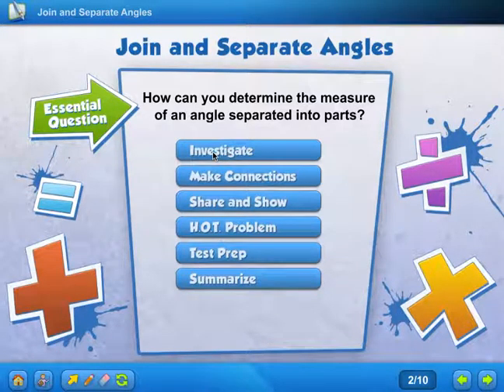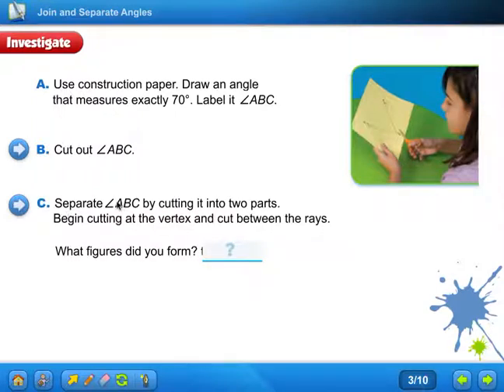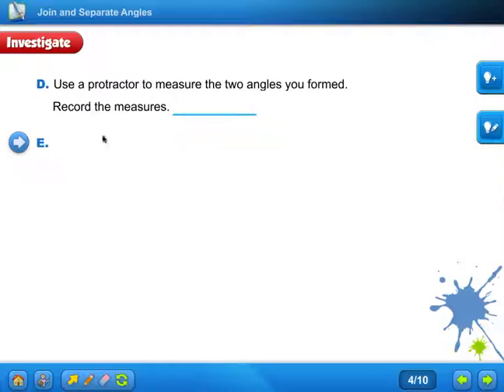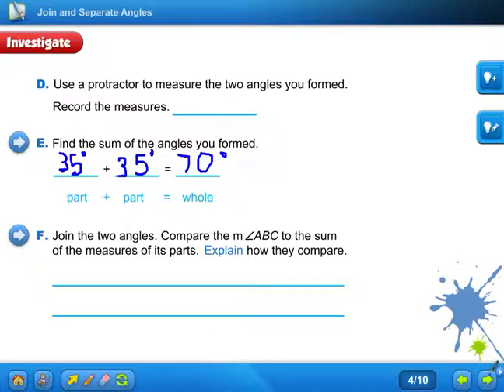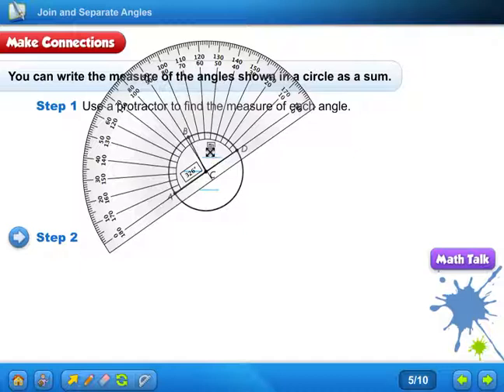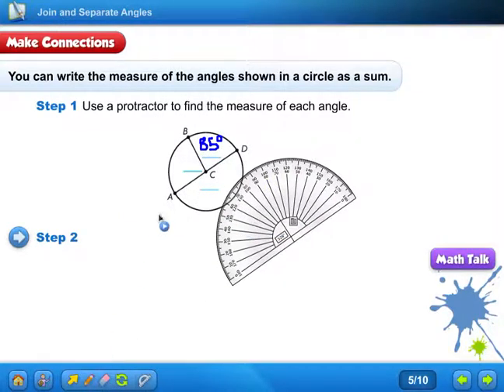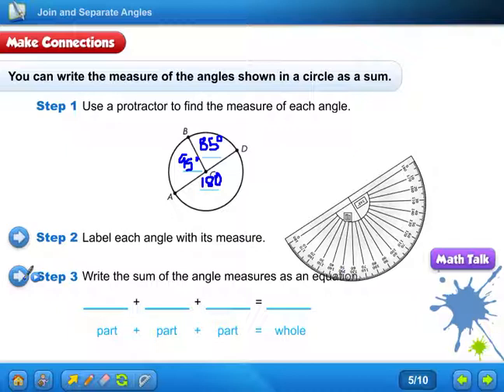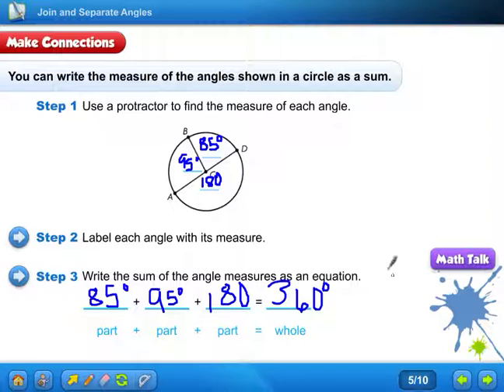Math 11.4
This will help you with lesson 11.4